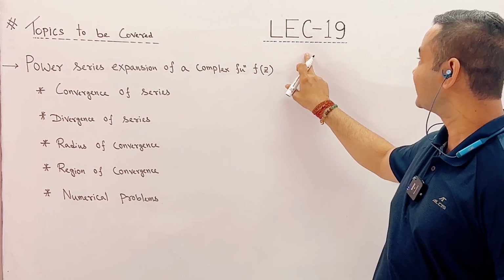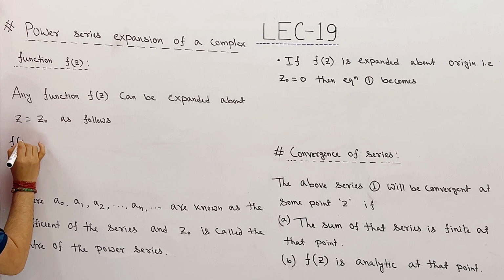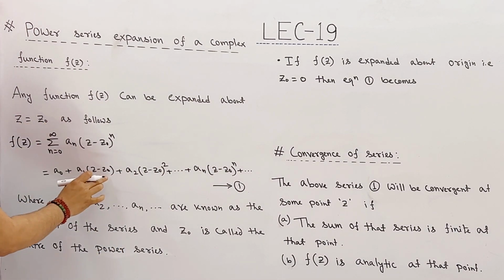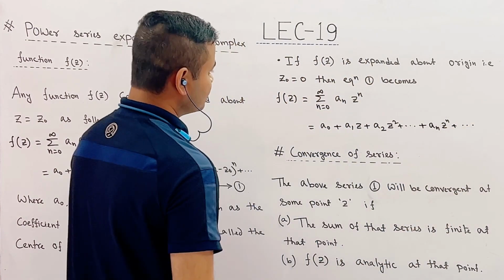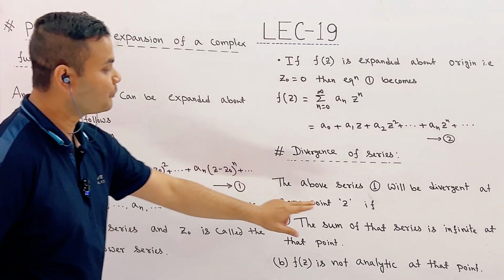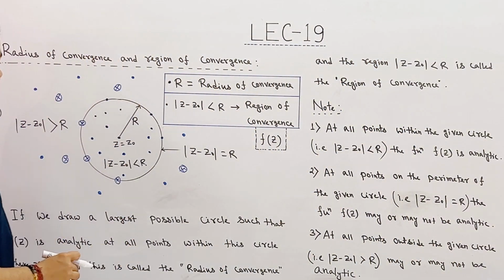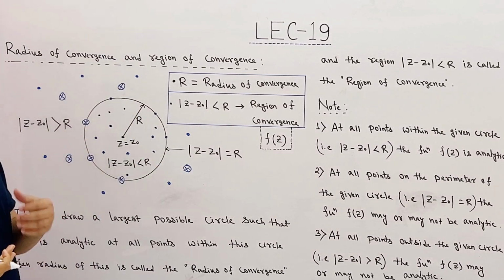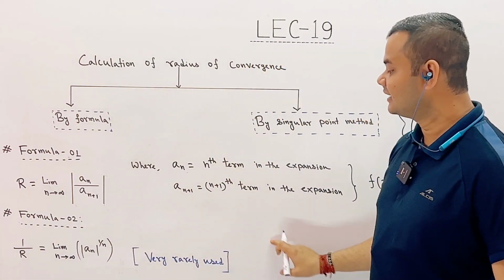Lec-19 | Power series expansion of a complex function | complex Analysis | Nayan sir | NJS Academy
In this video, the following topics have been discussed
(1) Power series expansion of a complex function f(z)
(2) Radius of convergence
(3) Region of convergence